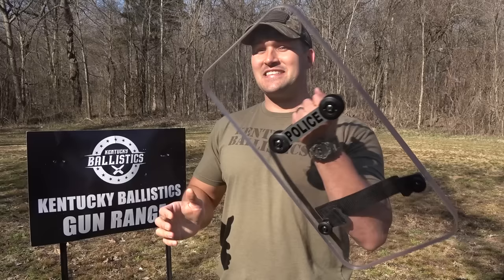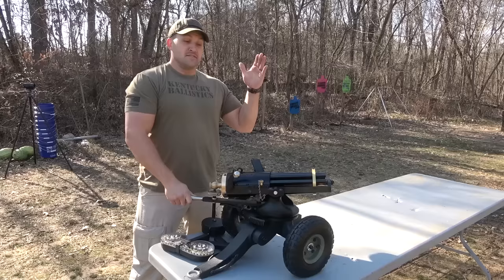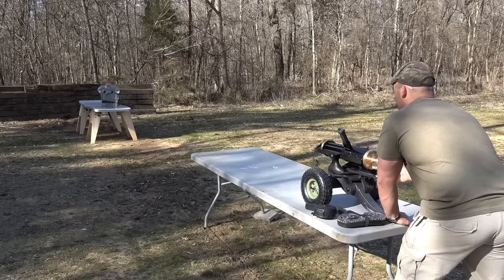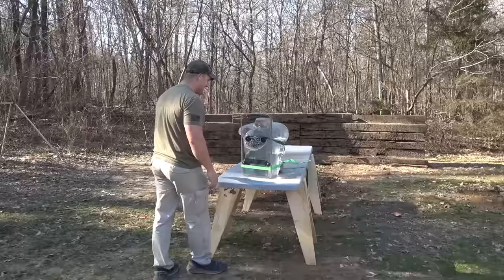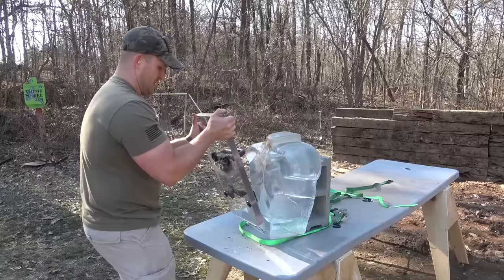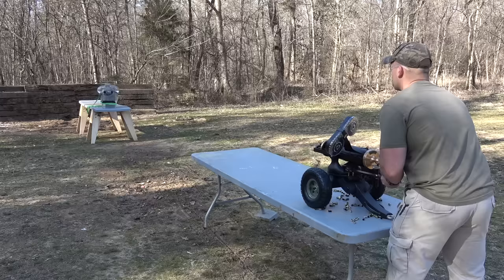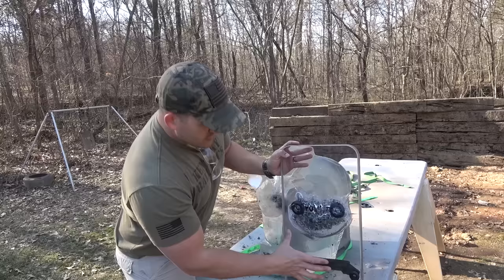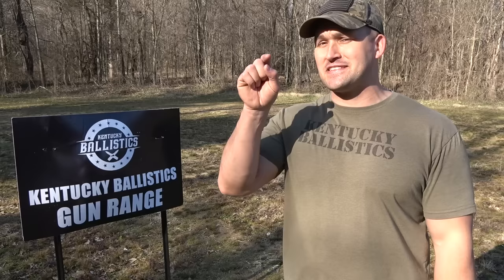Gatling Gun vs Transparent Shield 🛡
In today’s video we blast a transparent shield with a Gatling gun!

WARNING!